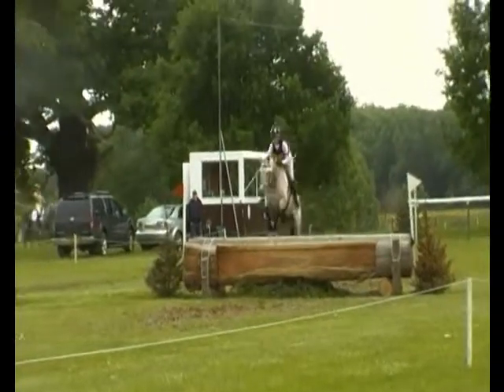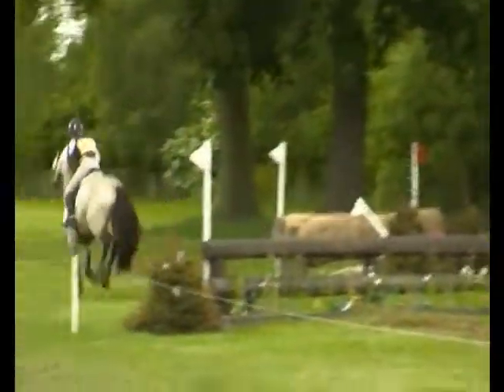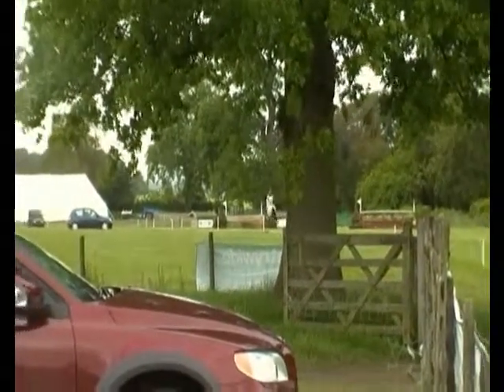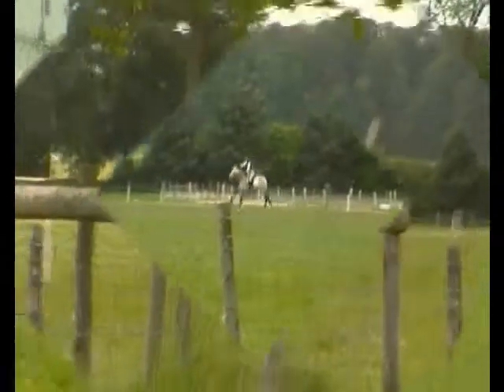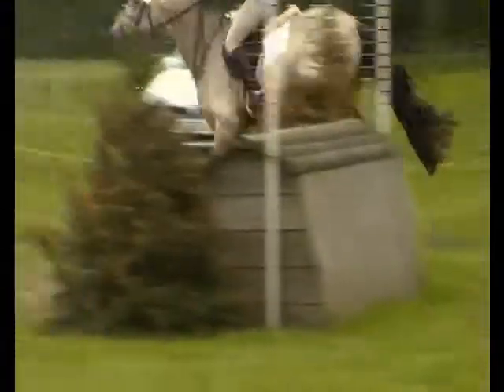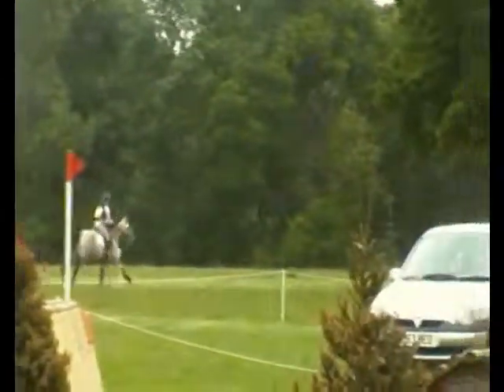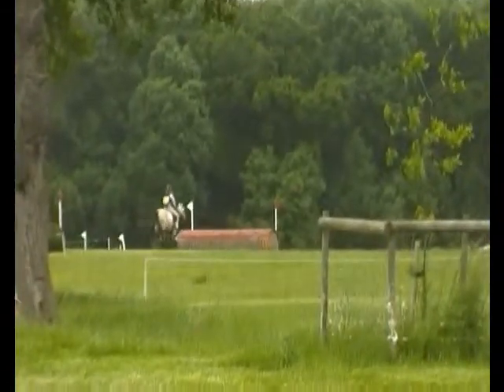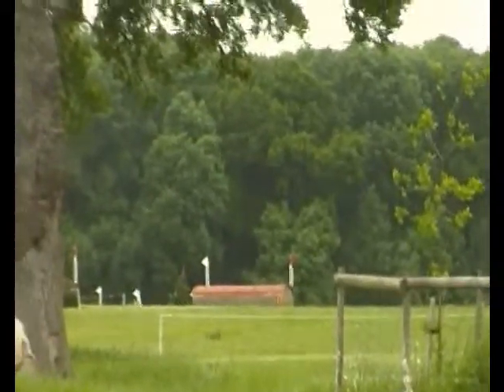BCA (16.06.13) BE90 Kilmurray Bay Mirah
Melissa Joannides and Kilmurray Bay Mirah (owned by Anne Hawes)